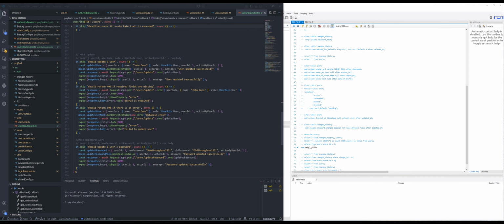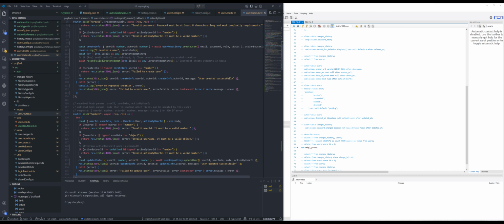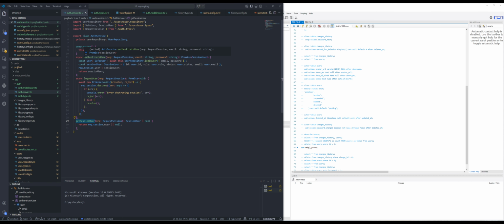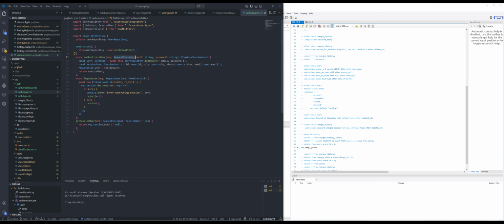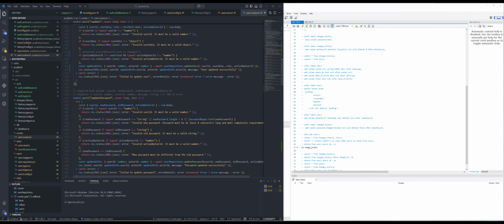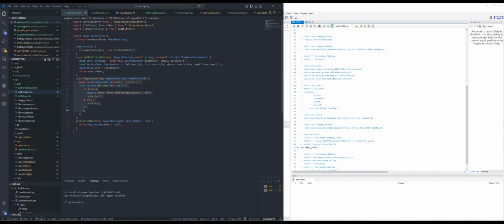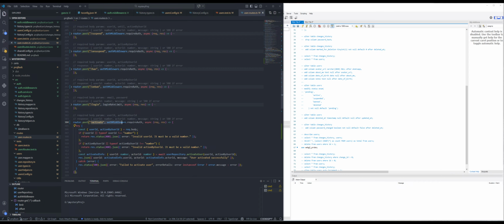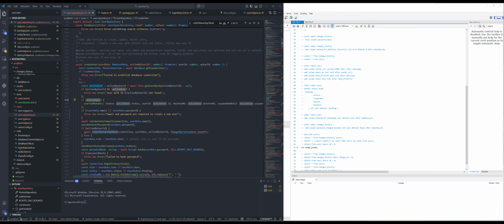16. Part a. Integrating authentication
😕🫣🤔 I forgot about authentication method 🤣 So creating authentication methods and integrating them into users' routes and repository methods, using cookie session for authentication.